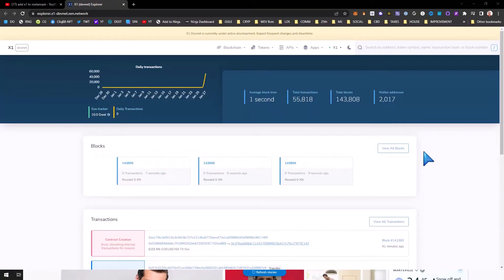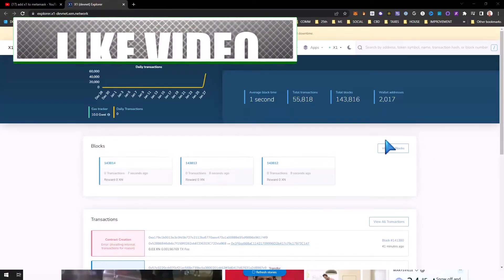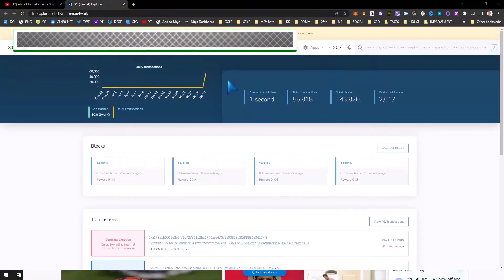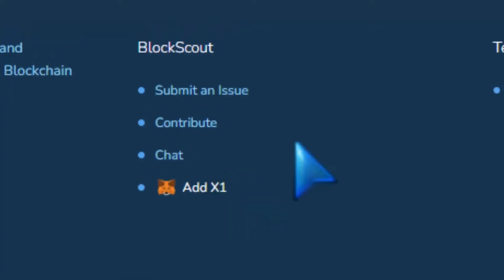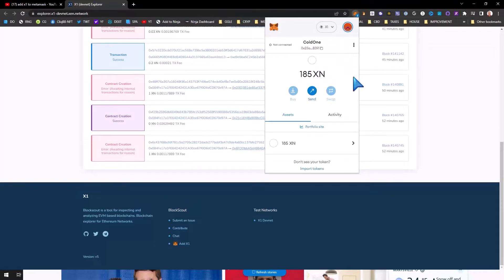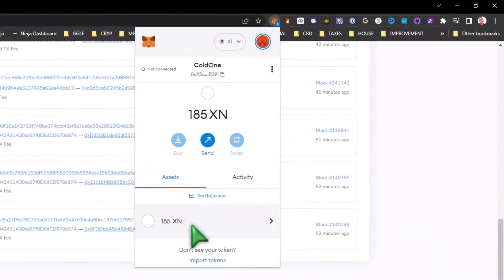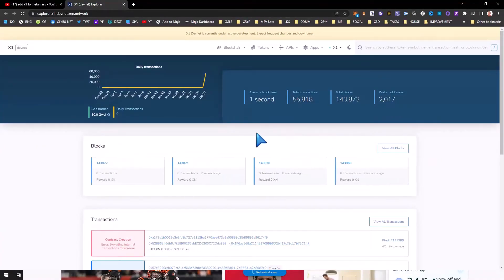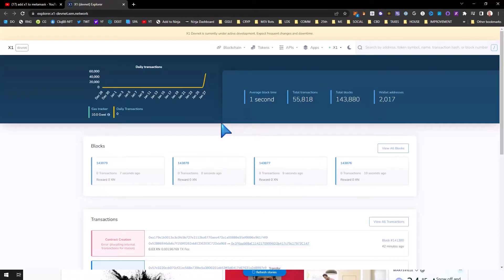Add Xen Layer 1 X1 To Metamask (DevNet)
In today's video I will show you how to add Xen Layer 1 X1 Chain to Metamask.  Keep in mind that this is Devnet (testnet).  If you have minted NFTs you should of gotten some devnet test coins.